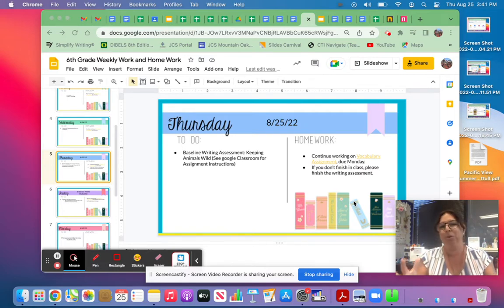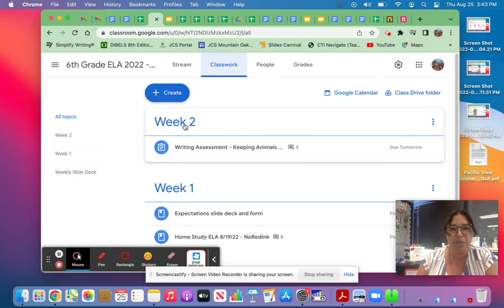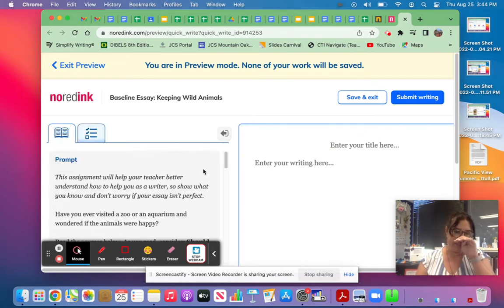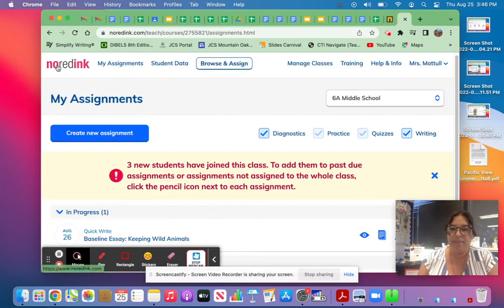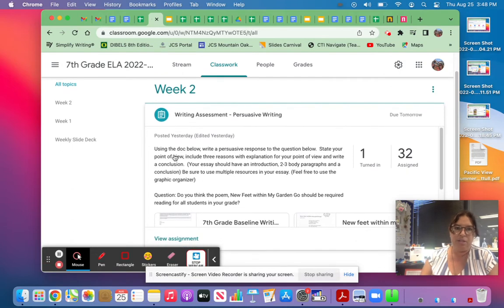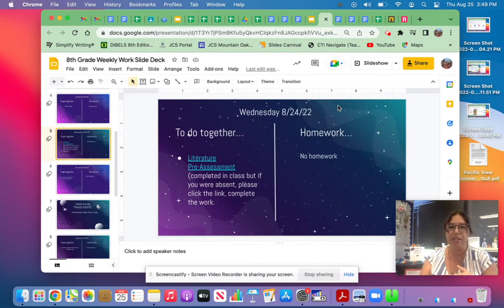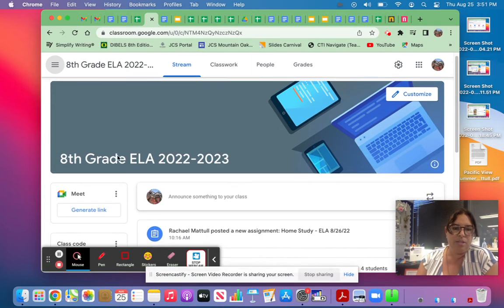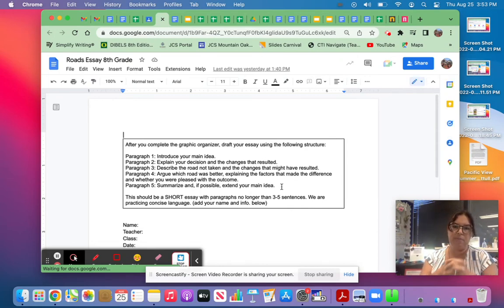ELA Home study 8/26/22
ELA home study instructions for Friday 8/26/22.  Jump to 7th grade work: 4:55 or jump to 8th grade: 8:23